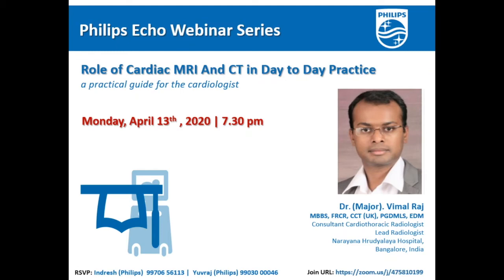Role of CMR:CT in Day to Day Practice Q&A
Get your doubts clarified about cardiac CT and CMR

Listen to expert answering some questions on CT and CMR